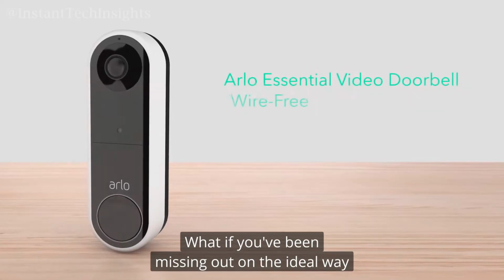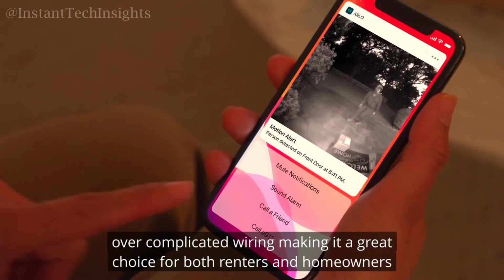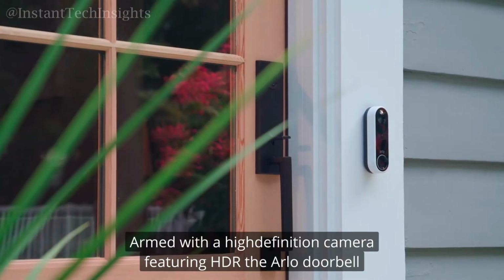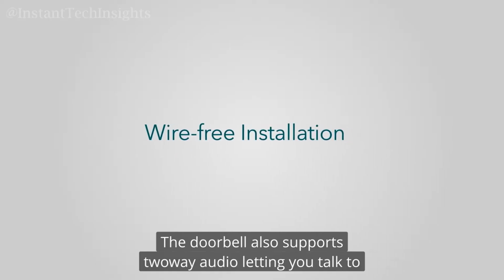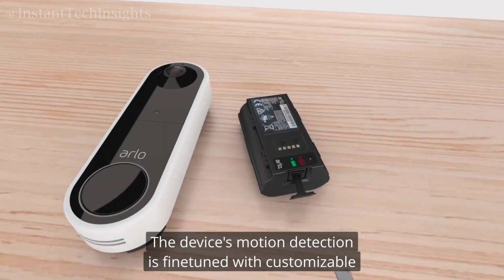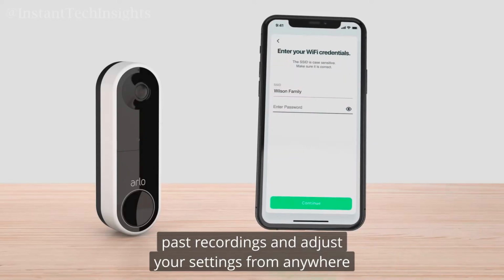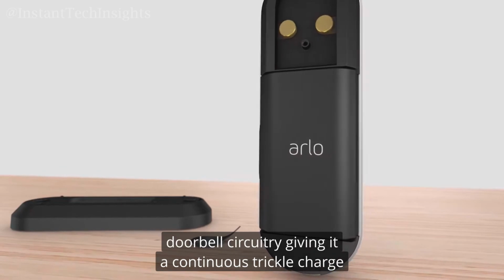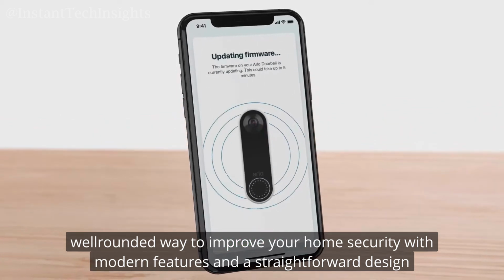ARLO ESSENTIAL Wireless Video Doorbell Review | Wireless SECURITY Done Right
Arlo Video Doorbell
ARLO Store

Take charge of your home’s safety with the Arlo Essential Wireless Video Doorbell & Chime. The sleek, compact design fits any home, providing clear video day and night, alongside easy-to-use features like two-way audio and instant motion alerts. There’s no need to worry about messy wiring—just pop in the rechargeable battery and you’re set.

From smart home compatibility to customizable activity zones, this doorbell has it all. Ready to see who’s at your front door in real time? Click the Amazon link to discover how Arlo can boost your peace of mind.